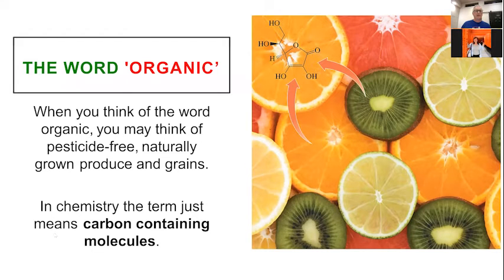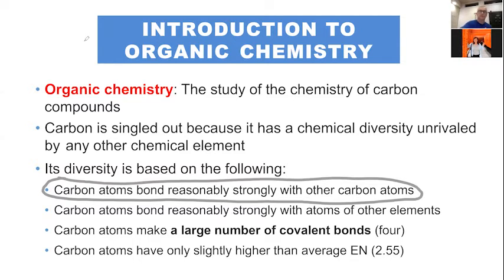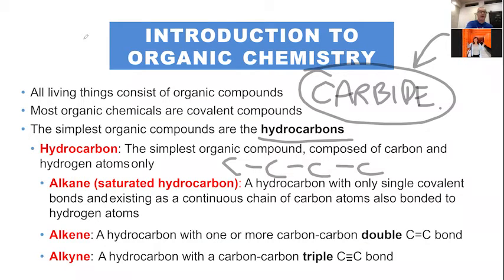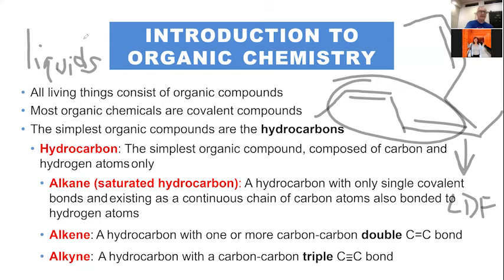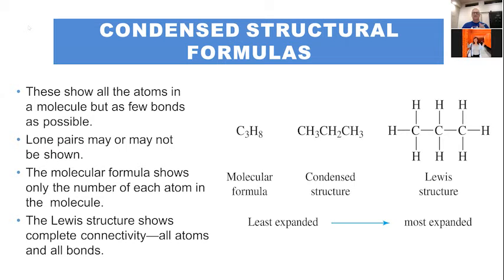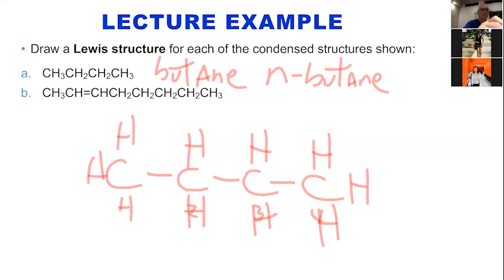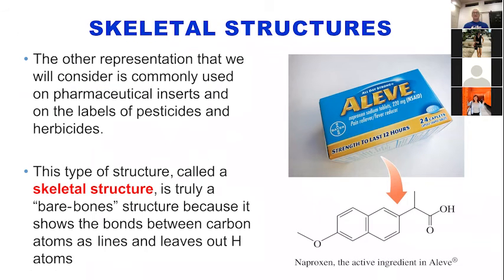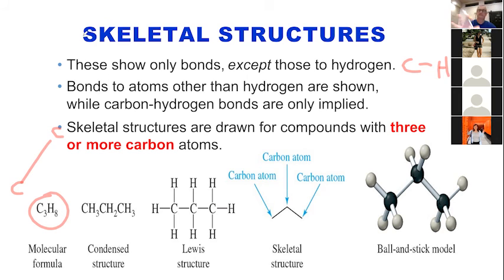Ch. 12 Review & Workshop #9 (Part 1) 10.19